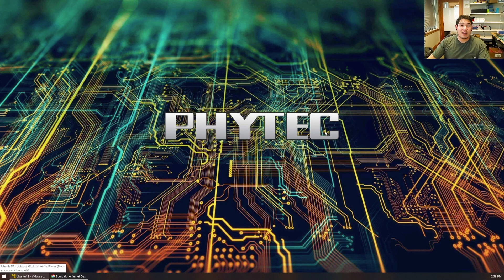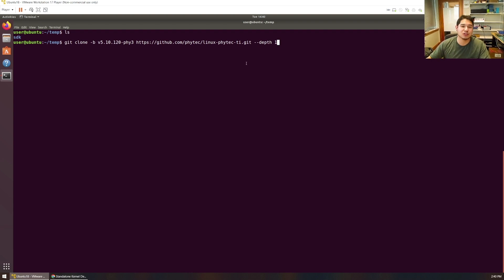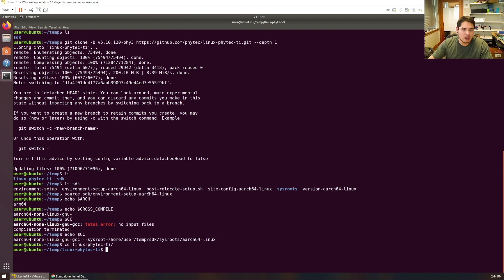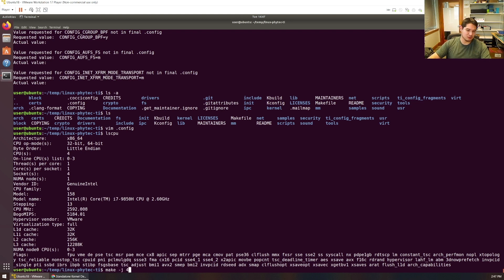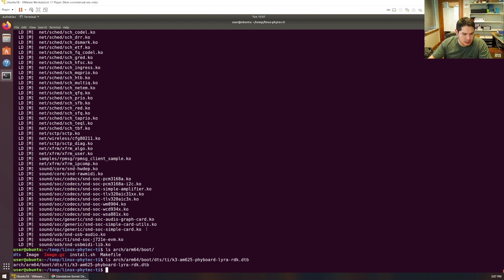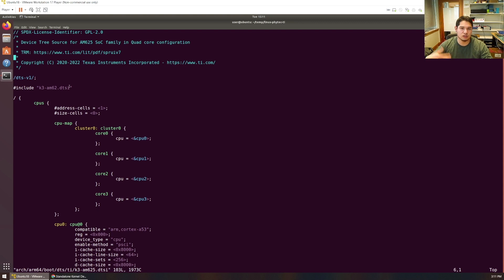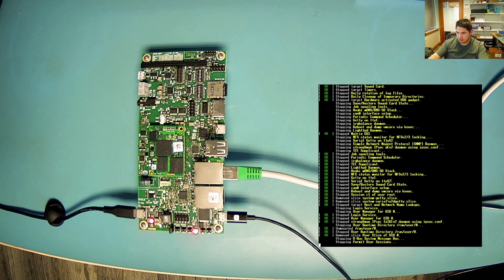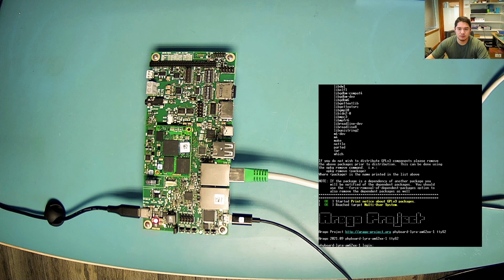Cafe Yocto - Modifying the phyCORE-AM62x Linux Kernel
Welcome to episode 8! Utilize the cross compilation toolchain that True covered in the previous episode and cross compile the Linux kernel, essentially bypassing the Yocto project, to iterate/develop your kernel a lot faster.